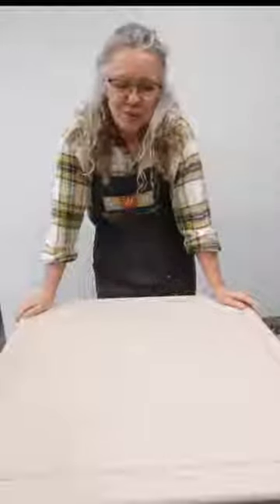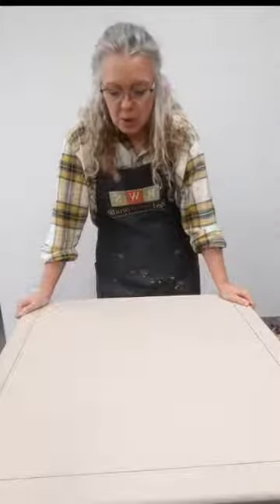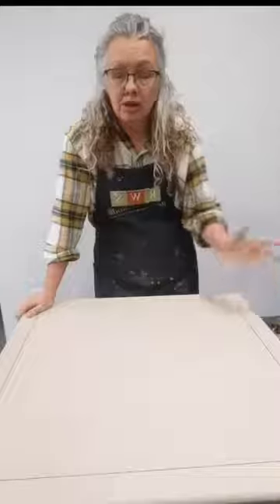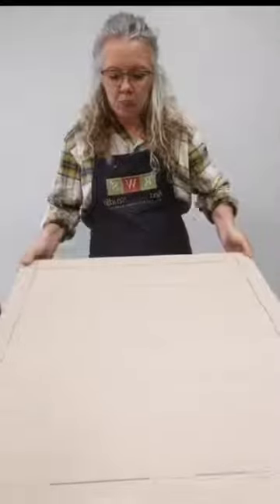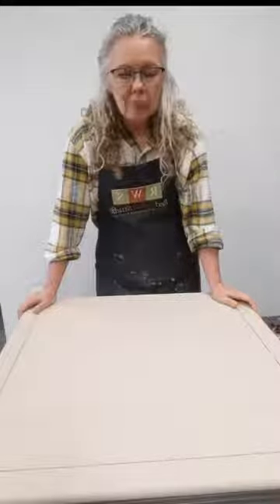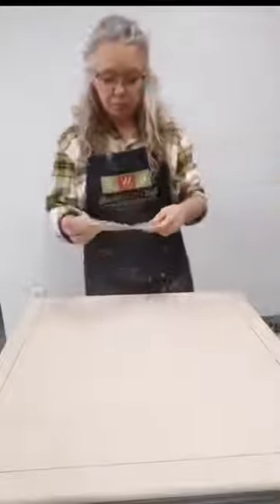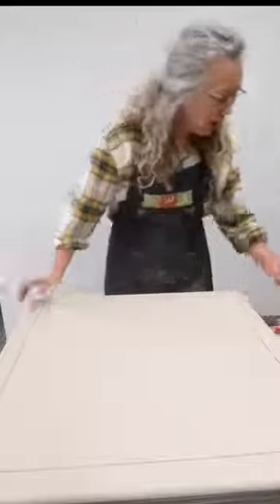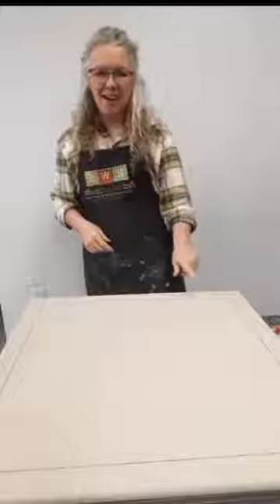1 of 6 End Table Series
Part 1 of 6 in the End Table Series where I use the IOD Wood Plank Stamp to create a faux wood grain.